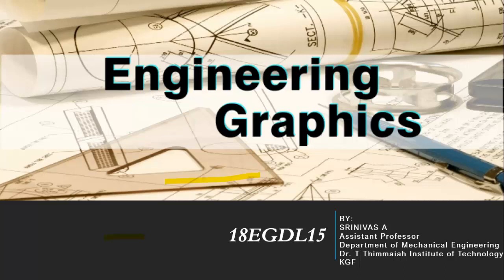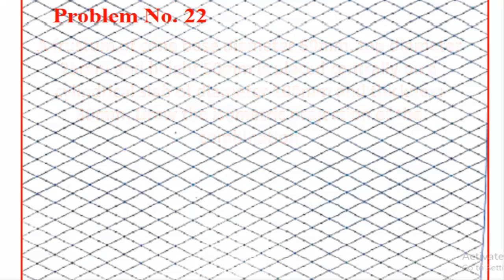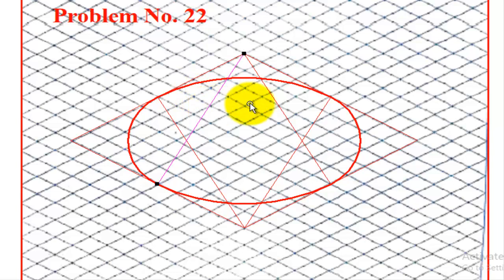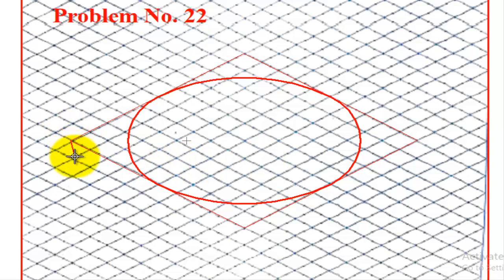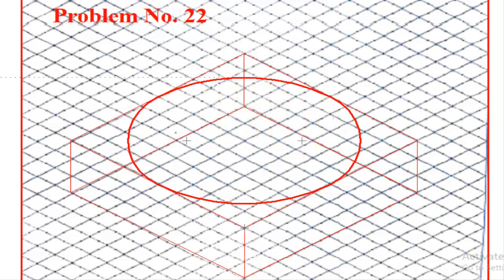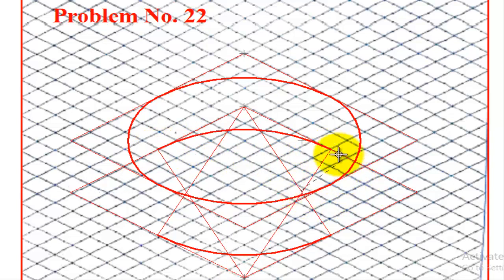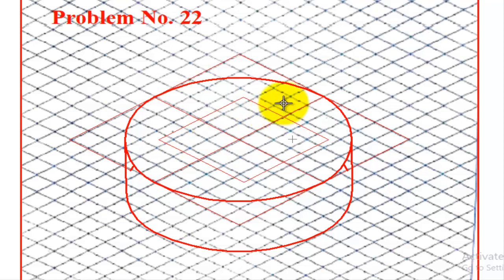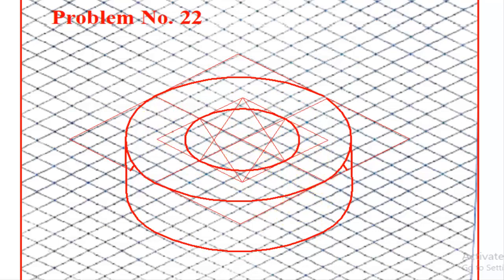Isometric projections Problem no 22 isometric sheet computer aided engineering drawing BCEDK103/203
computer aided engineering drawing BCEDK103/203
This video explains the isometric projections problem using isometric sheets of engineering drawing, Isometric projection engineering graphics.  Engineering Visualization
Problem No. 22. A frustum of cone base diameter 50mm, top diameter 25mm and height 50mm is placed centrally on a cylindrical slab of diameter 100mm and thickness 30mm. Draw the isometric projection of the combination
VTU Syllabus:-
Engineering Visualization

Engineering graphics tutorials.